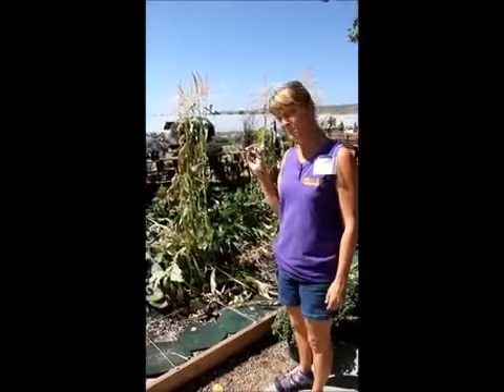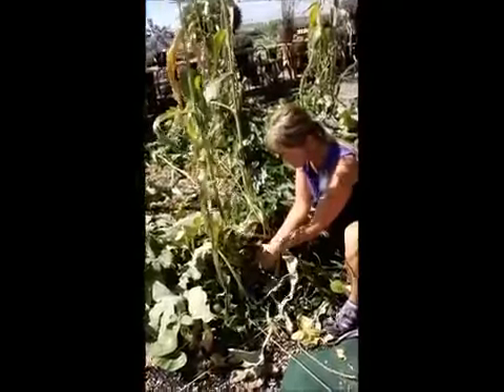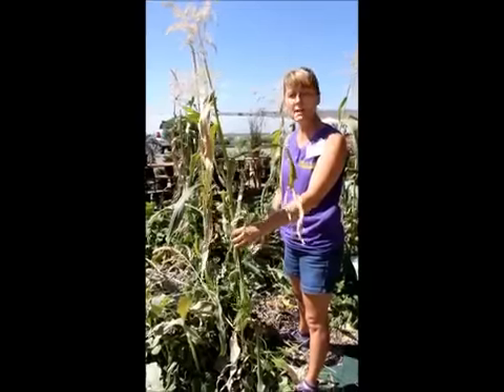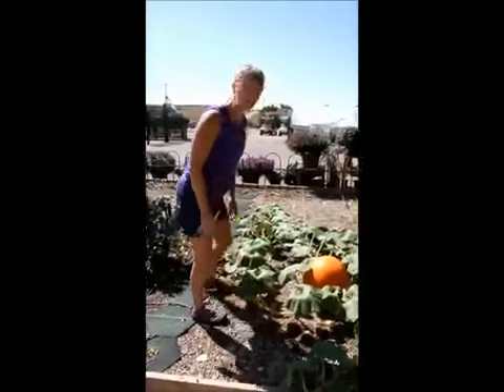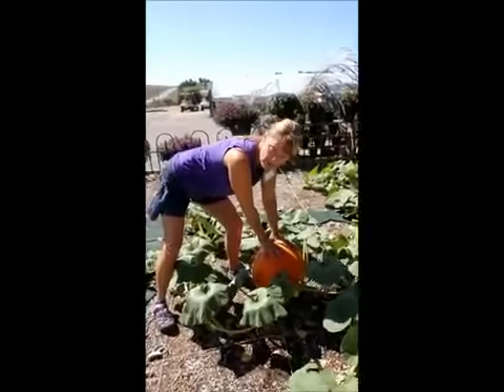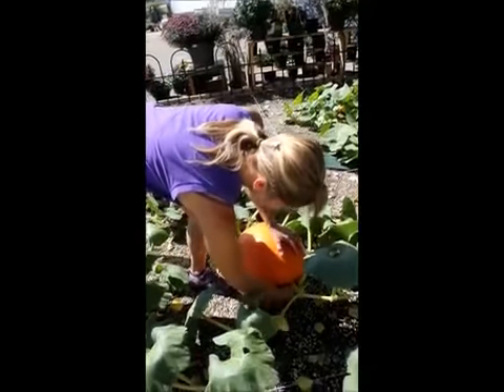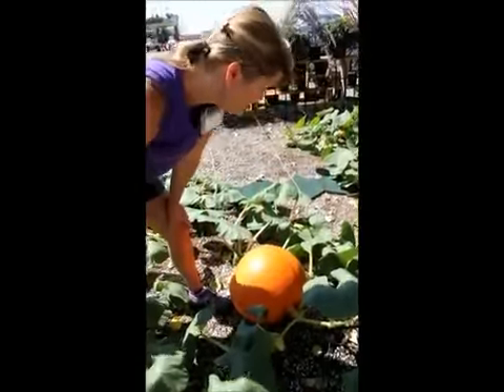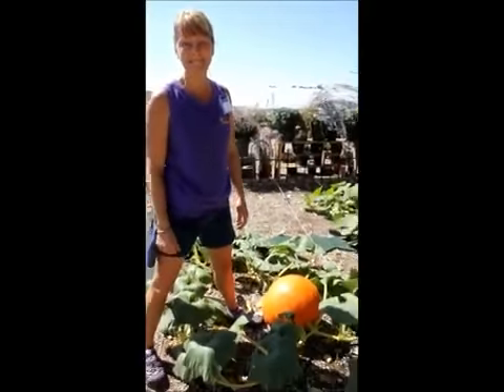Our garden in the fall (2016)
Join Pam in a walk around a garden in the fall